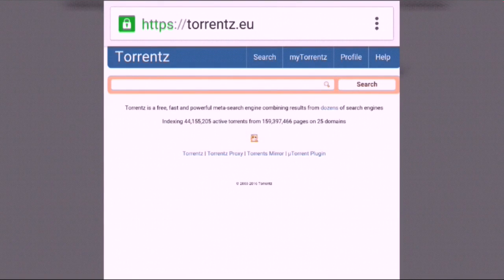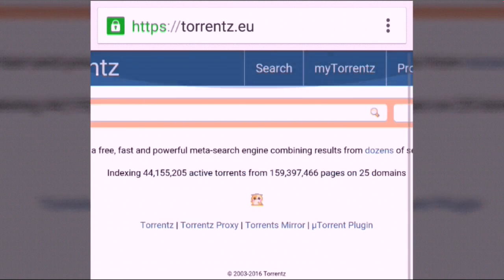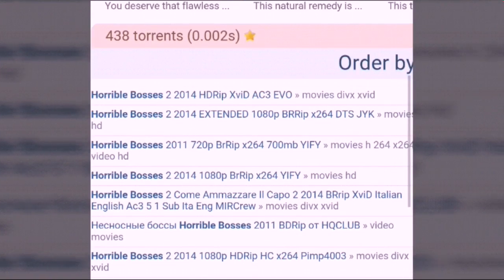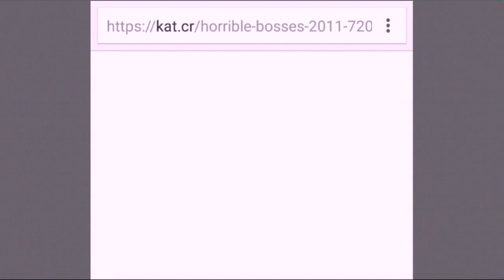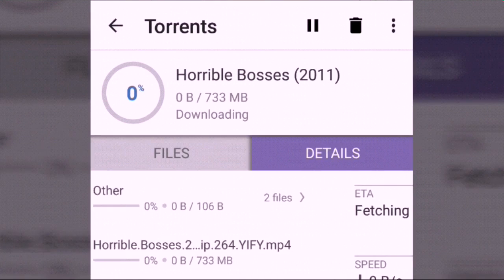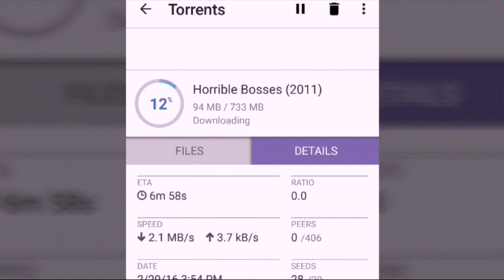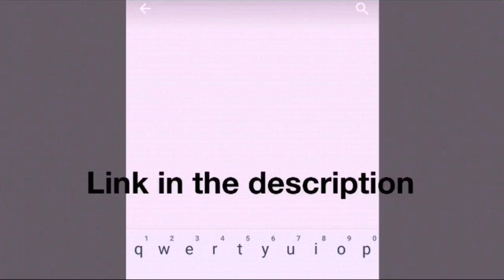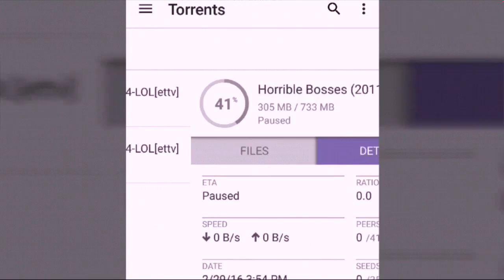How to download Torrent files on Android via utorrent app?(updated)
Download Torrent files any files software,videos, movies,etc on android for free .Easy steps magnet link easily explained just one touch download start.
Also check my friend's  channel-